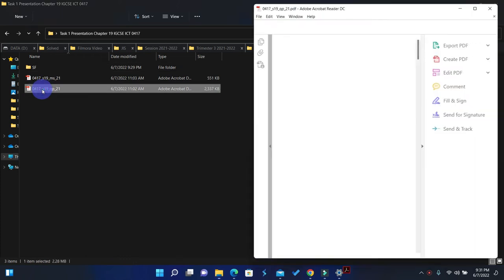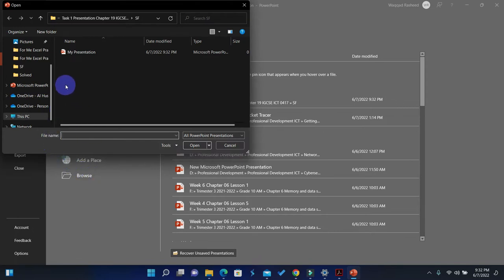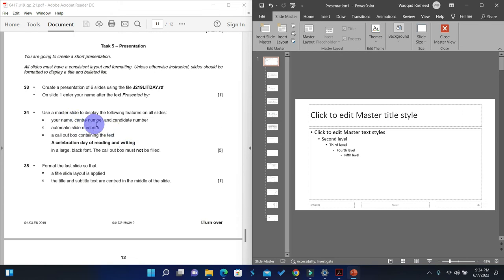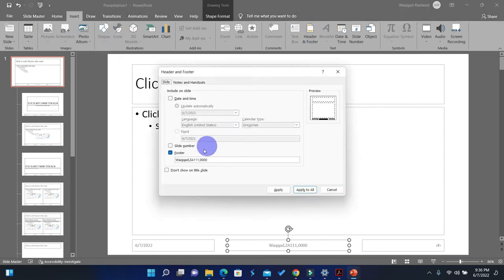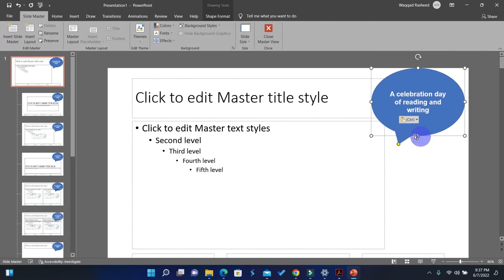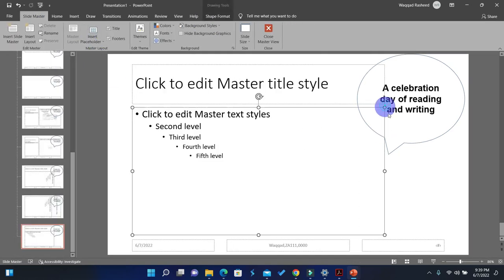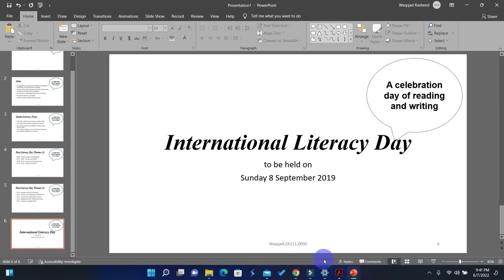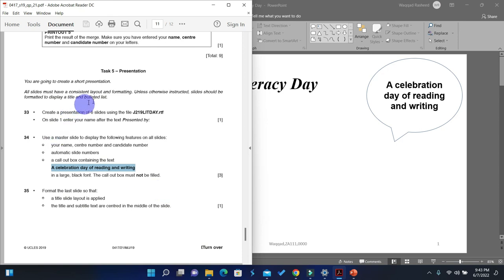Task 1 Presentation Chapter 19 IGCSE ICT 0417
Solved Past Paper Presentation Part ICT-0417. May/June 2019 Paper 2 variant 1